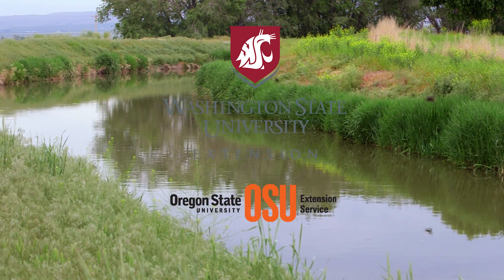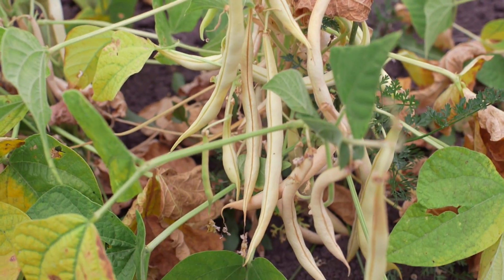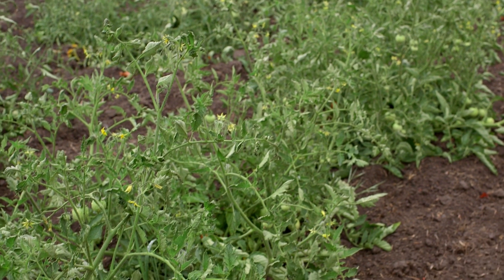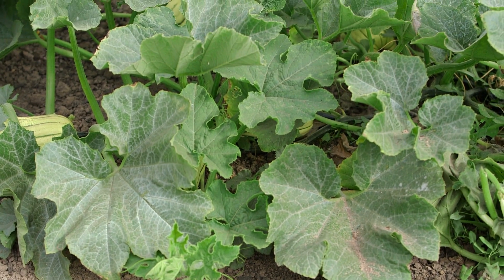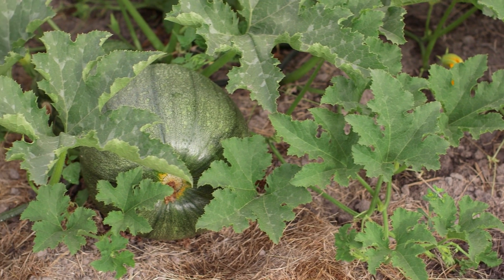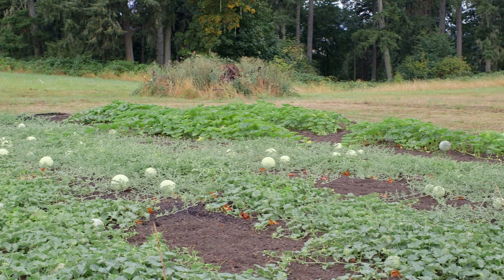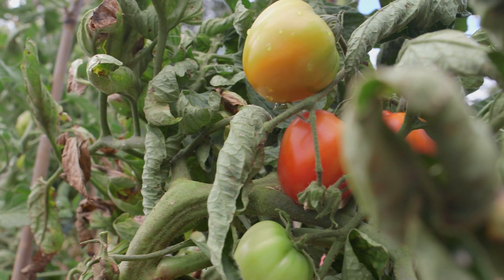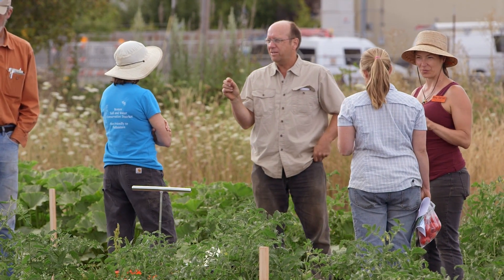Adapting to a Changing Climate: Conserving Water with Dry Farming Management Practices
Amy Garrett, Dry Farming Project Leader with OSU Extension Service is profiled along with small vegetable farmers that practice dry farming in Oregon.